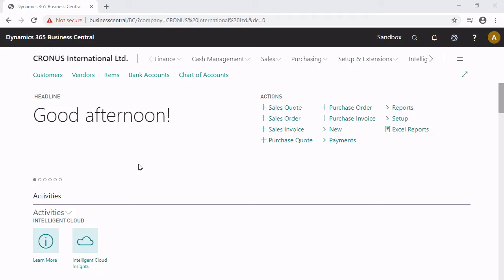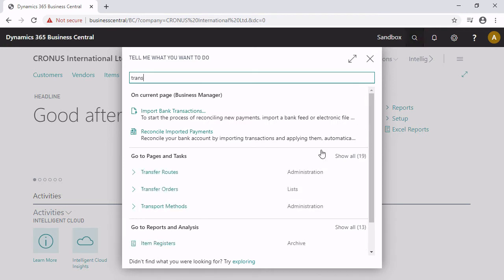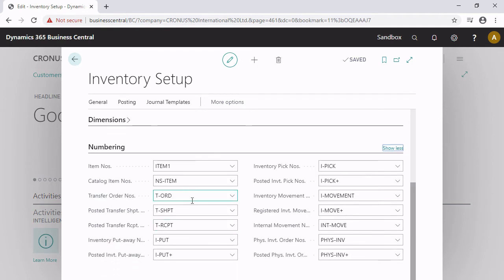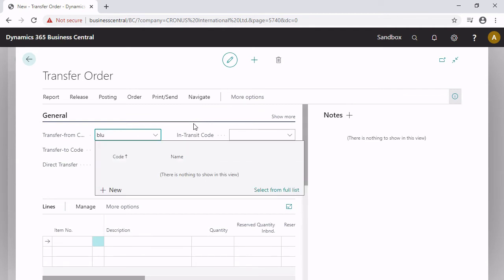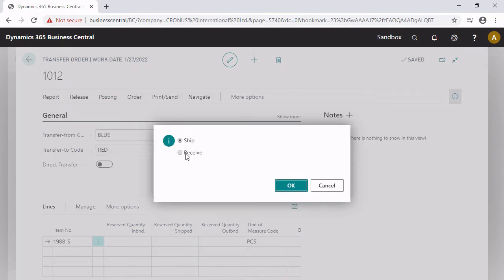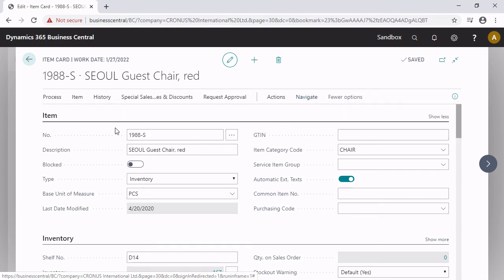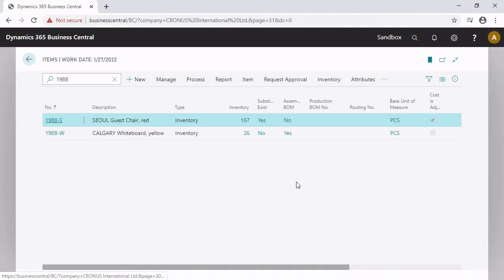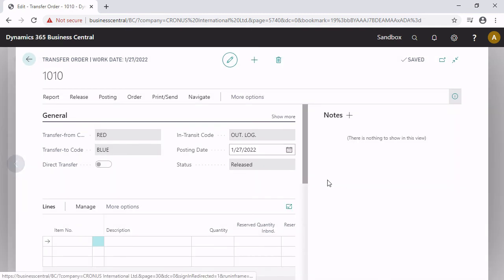Business Central: How to manage Transfer Orders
In this video, learn how you can create and manage transfer ordeers in Business Central

This video is a free sample from our full online training about Inventory Management in Dynamics 365 Business Central.